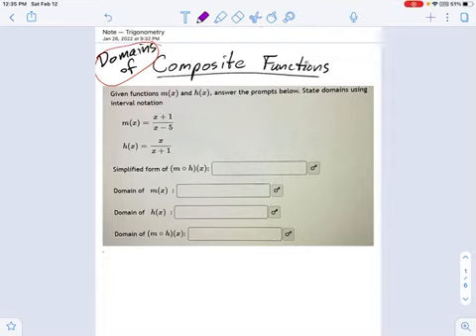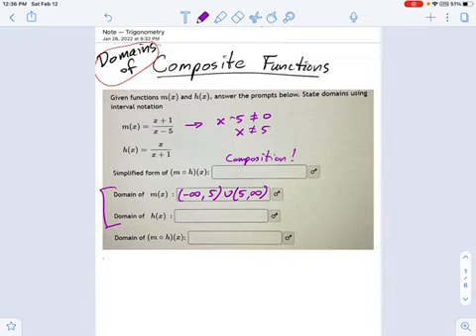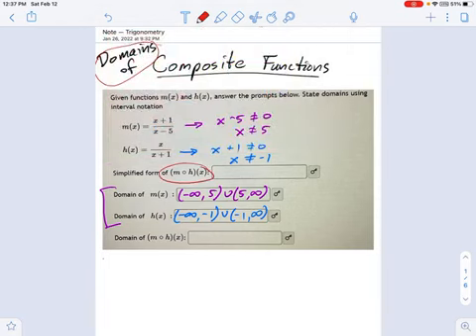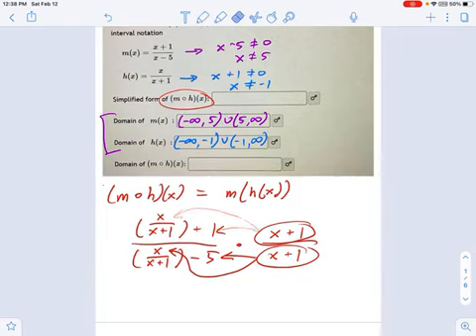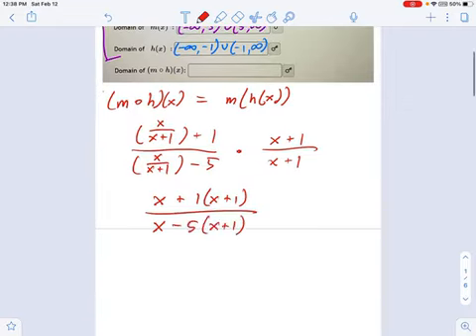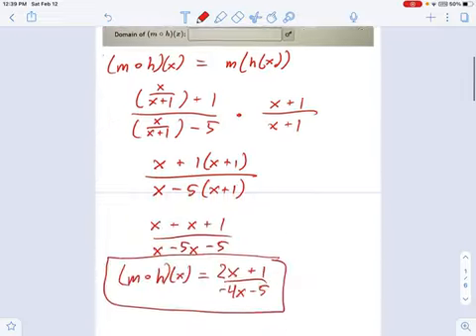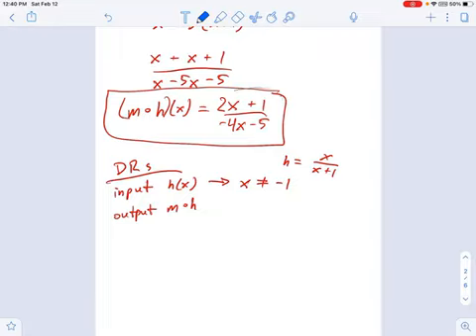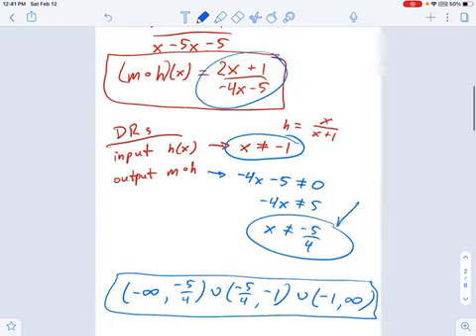SM3.05.26 - Domain of Composition of Rational Functions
Murphy Math --
Introduction to finding the domain of composite functions.  Example shown is composition of two rational functions.  Covers the domain restrictions produced by the composition and by the input function.  Includes review of writing domain interval notation using domain restrictions.